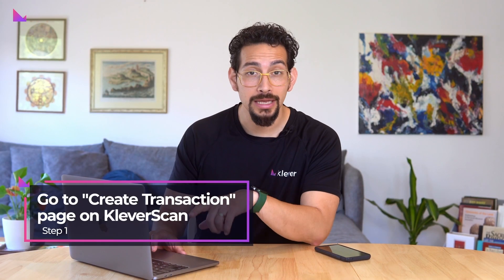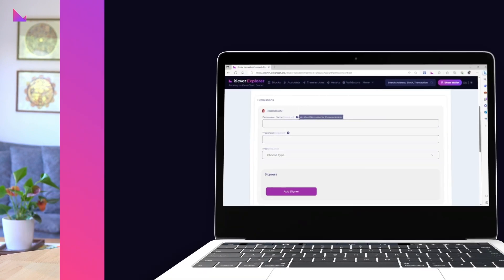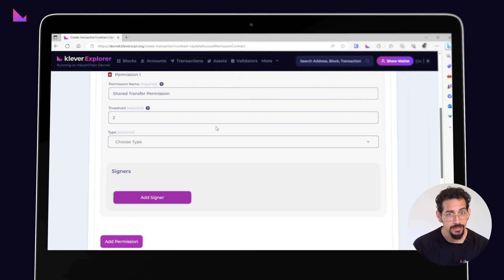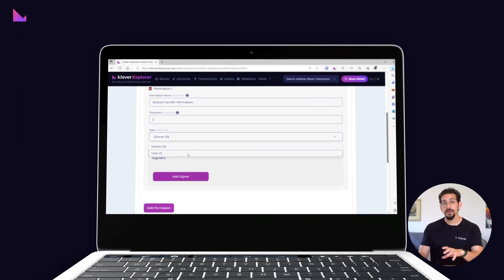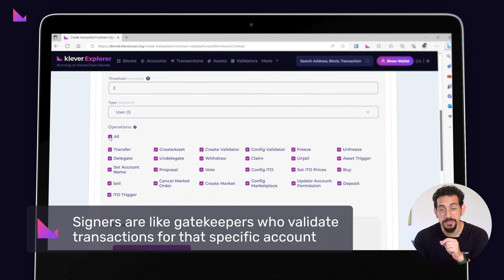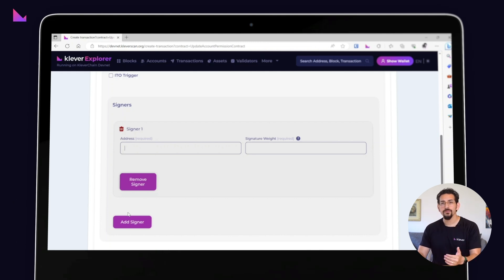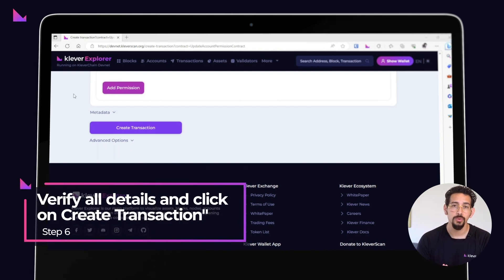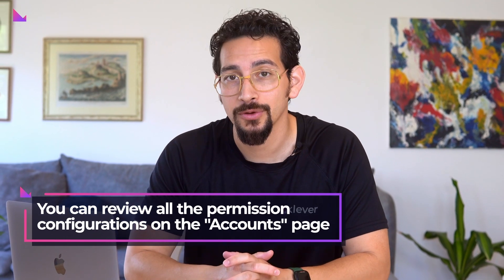Mastering KleverChain: Ultimate Tutorial on Updating Account Permissions on KleverScan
Discover how to enhance your account security with KleverScan in our latest tutorial! In this video, we walk you through how to update account permissions step by step, ensuring a seamless and empowering process. From navigating to the "Create Transaction" page to signing the transaction, we've got you covered.